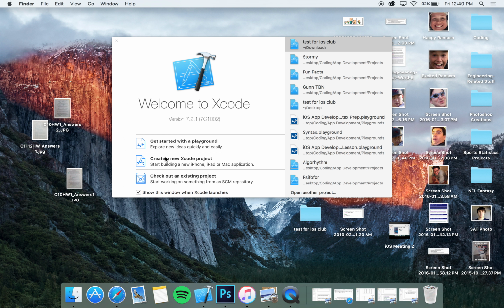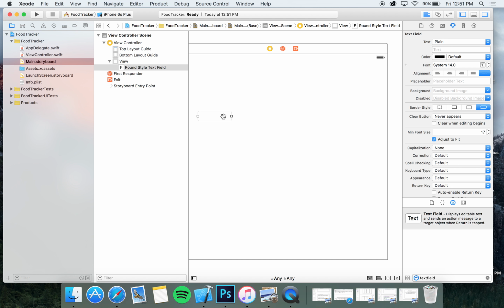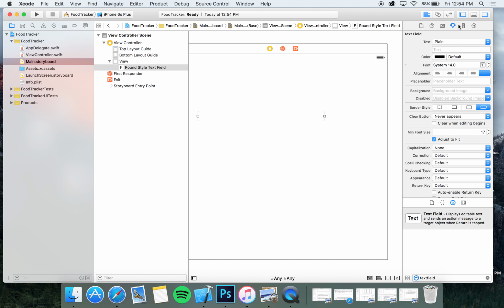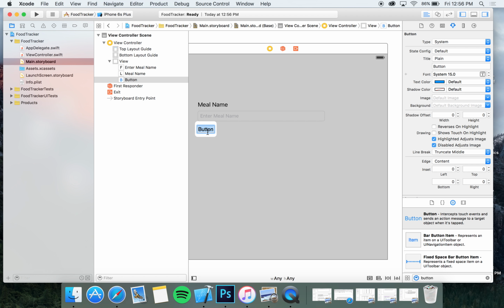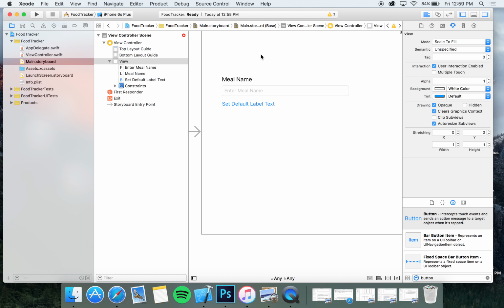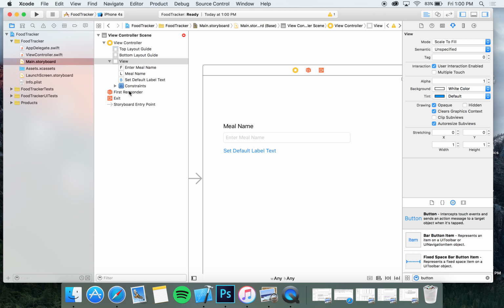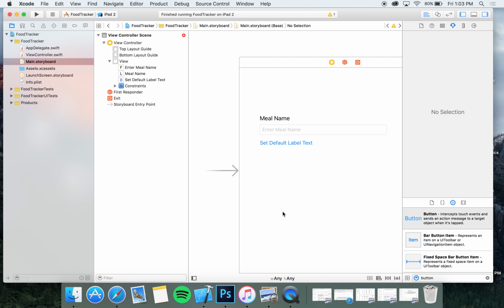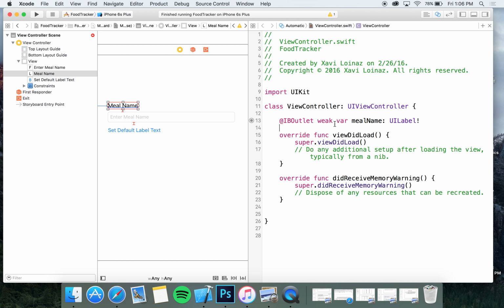iOS App Development Club: Meeting 3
We started a basic food app project to practice iOS user interface design. This project may continue into our next one or two meetings.